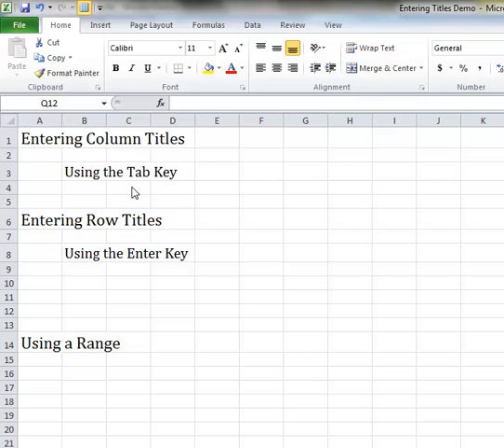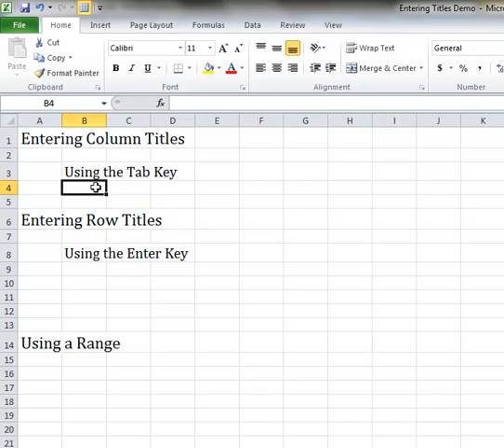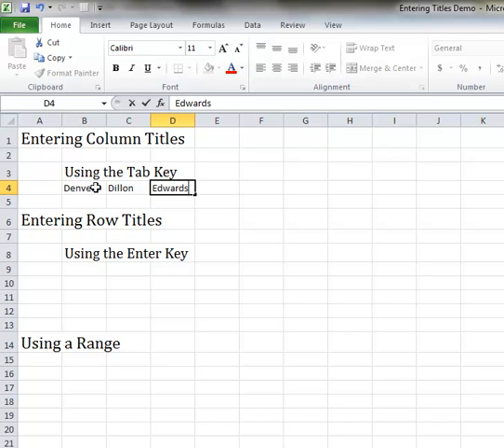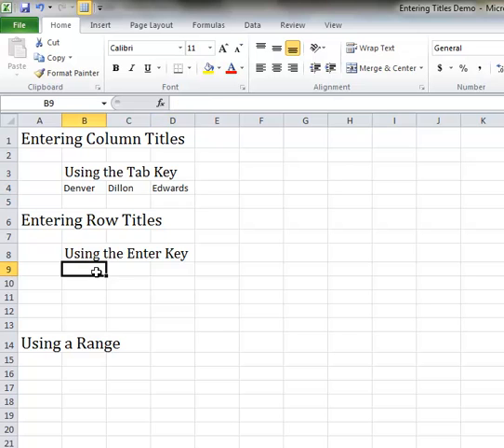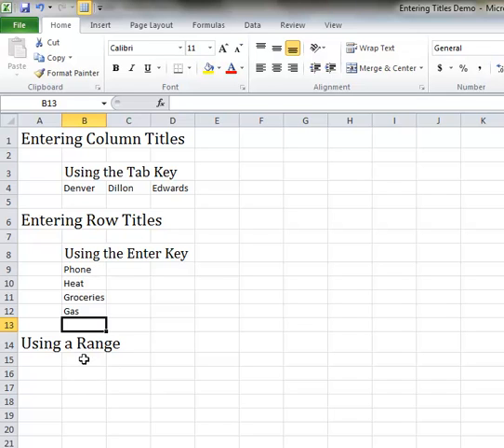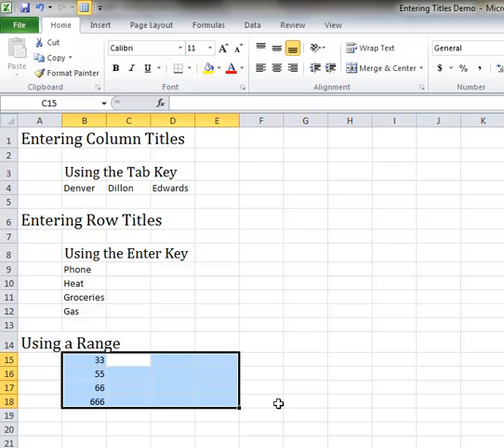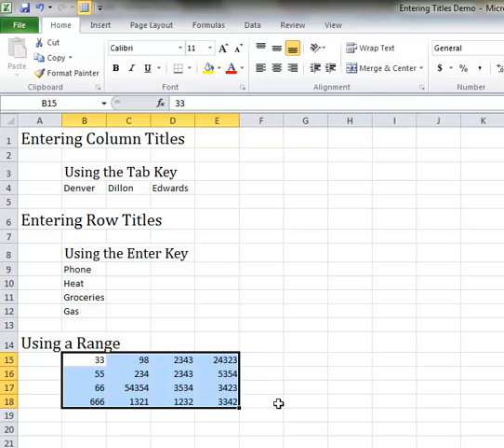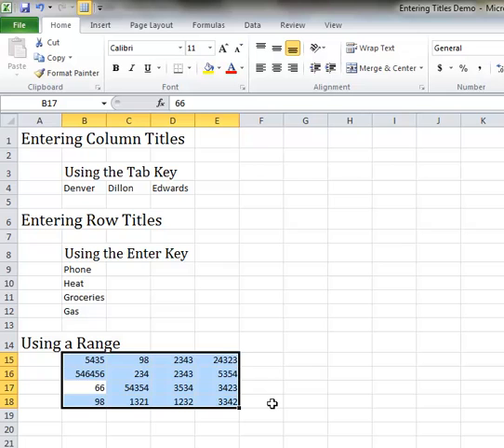Entering Titles Demo.mp4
Quicker way to enter titles in Excel than described in the text